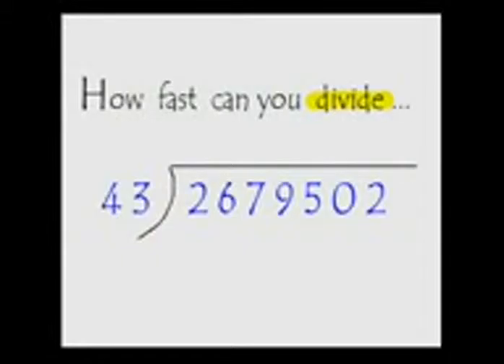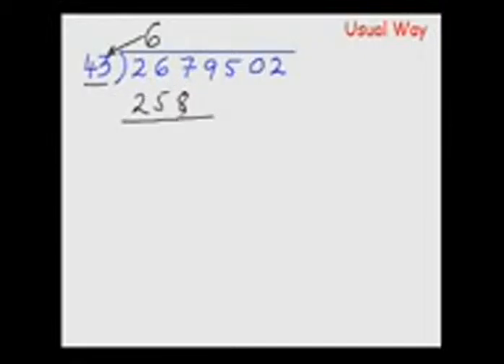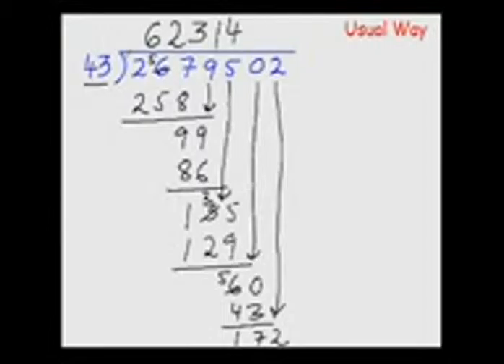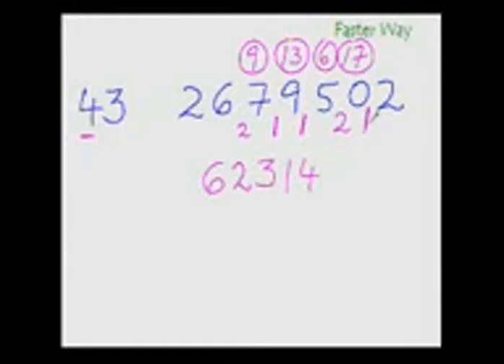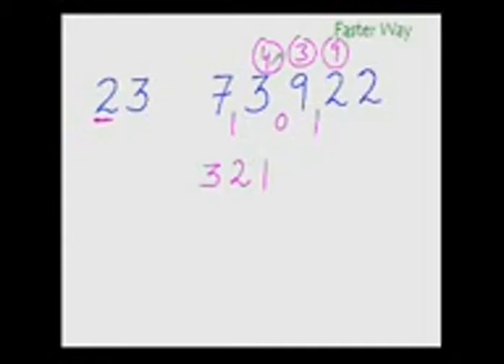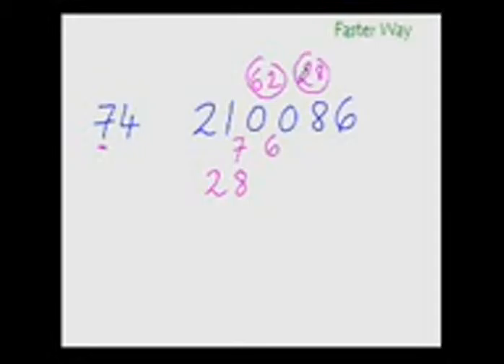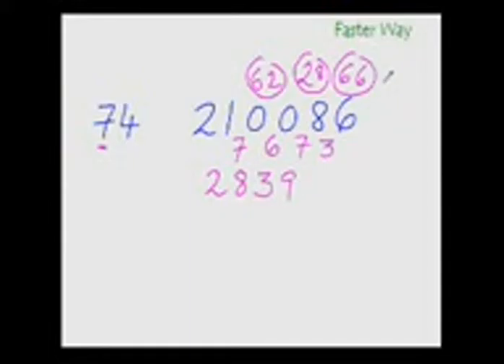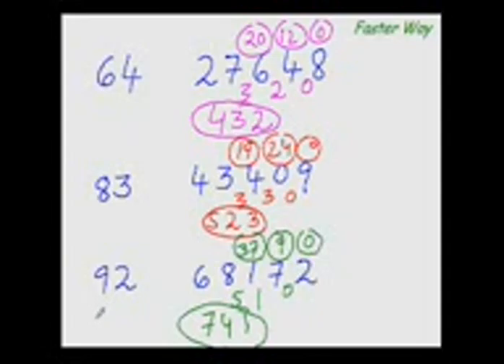[P2]Bài 18/26 cách tính nhẩm siêu nhanh cách tính nhẩm nhanh giúp học toán giỏi hơn pi tv